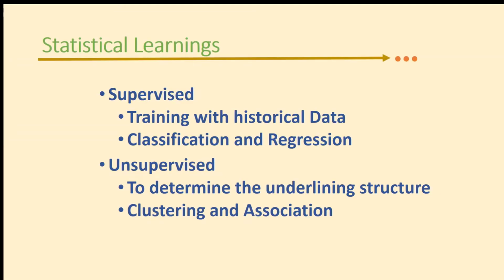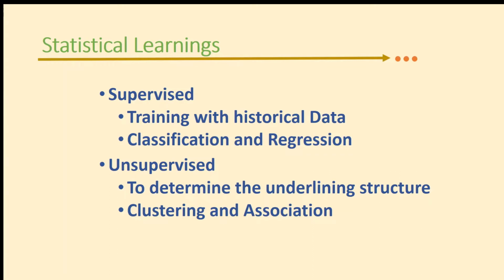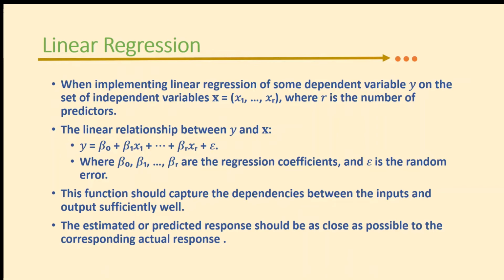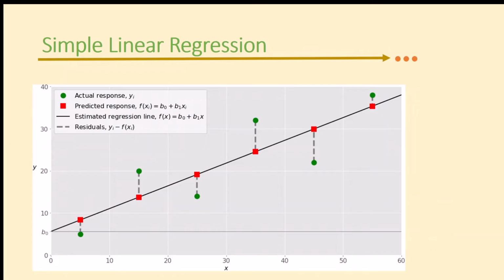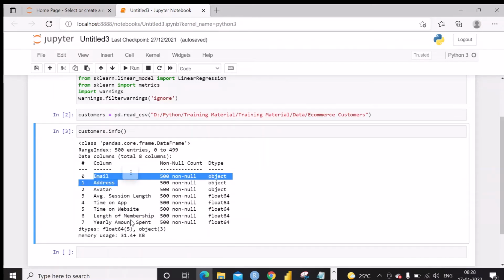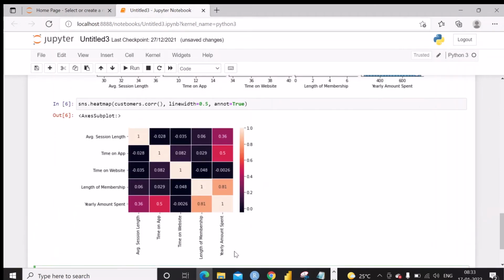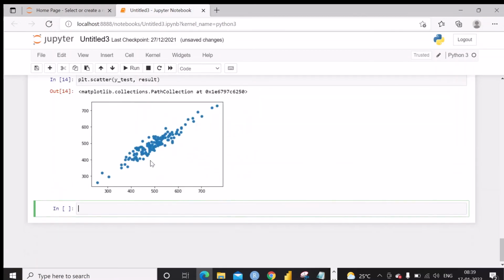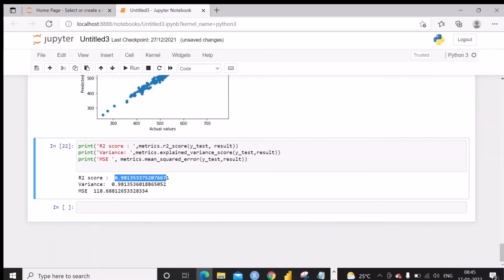Data Science With Python Linear Regression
We have designed a well planned workshop for students to learn data science with a proper combination of theory and practical.
A sample of our coaching, on Linear Regression. Please use a headphone for clarity of audio.
The workshop will be lively by interacting with students, answering their questions and supporting their coding.

Data science is a field of study that aims to use a scientific approach to extract meaning and insights from data.
Machine learning, on the other hand, refers to a group of techniques used by data scientists that allow computers to learn from data.